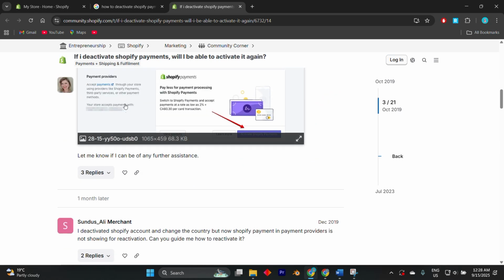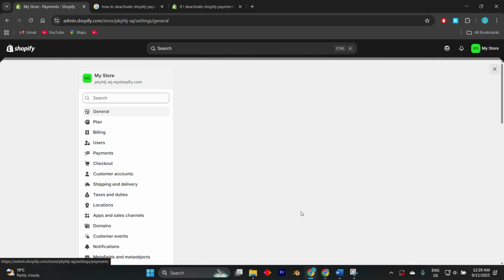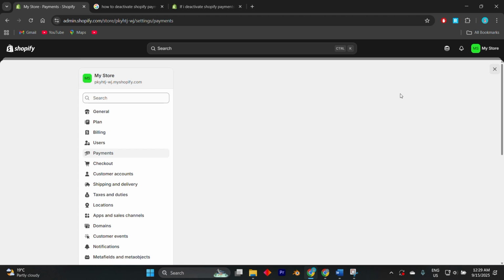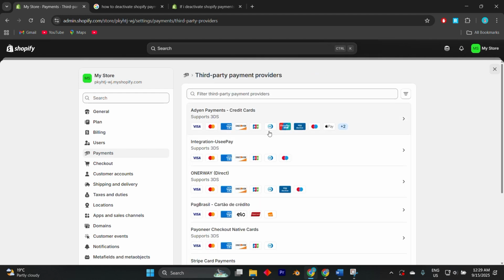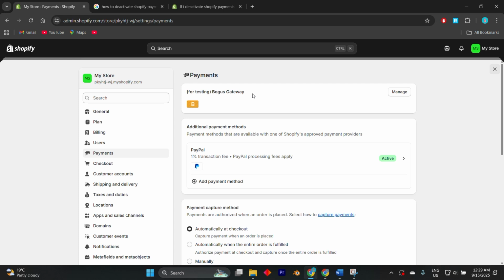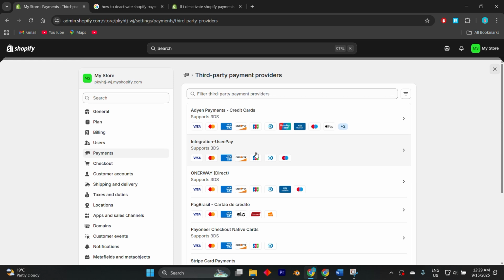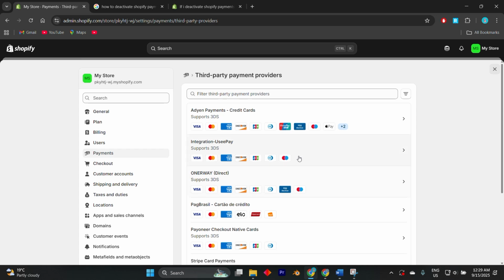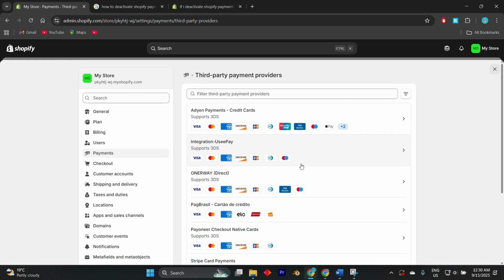How to Deactivate Shopify Payments – Step-by-Step Guide (2025)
Not using Shopify Payments anymore? This step-by-step 2025 guide shows you how to deactivate Shopify Payments in your store settings, so you can switch to another payment provider or manage your checkout options with ease.